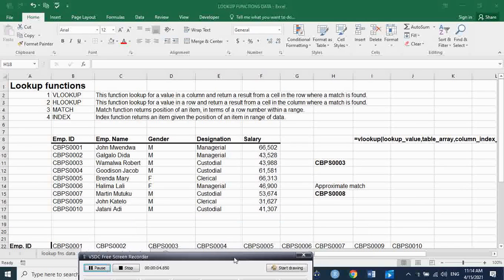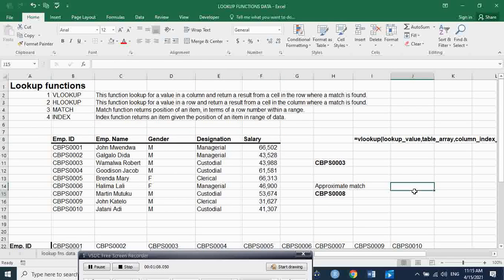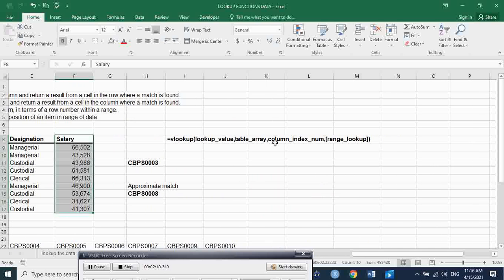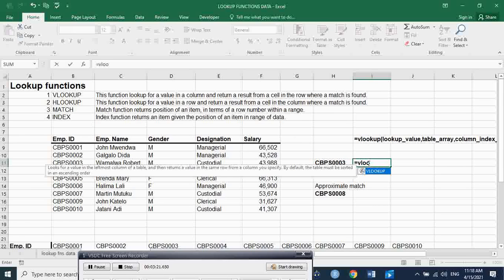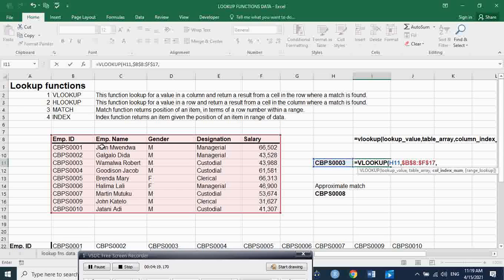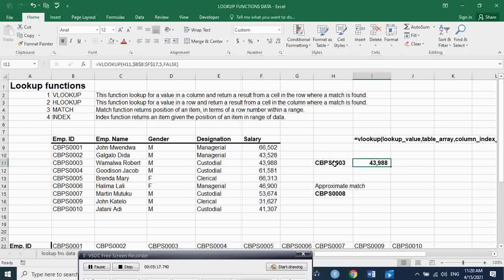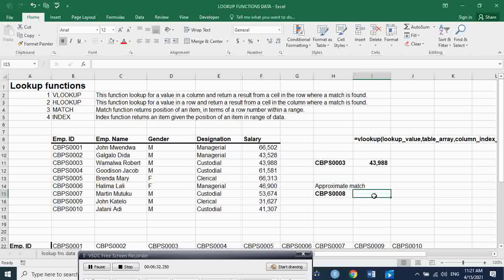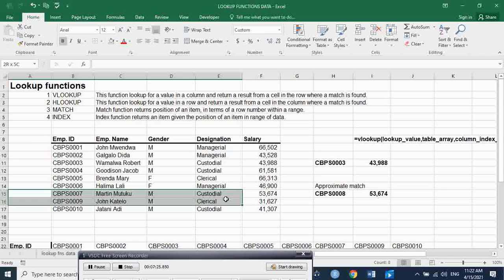Excel Lookup Function Part2 - Excel VLOOKUP Function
Hello, here we are going to discuss excel VLOOKUP function as used in HR Excel databases. We also discuss approximate and exact match for vlookup